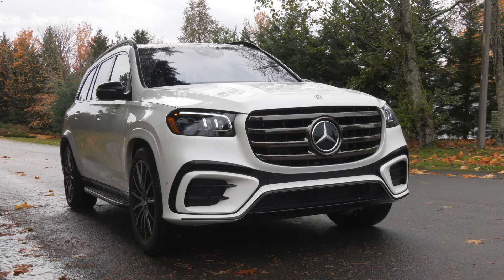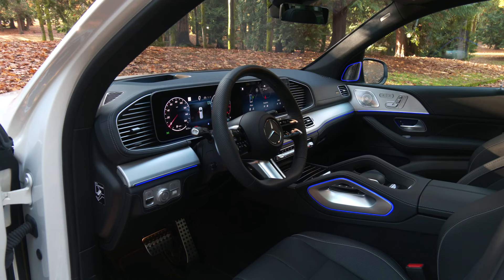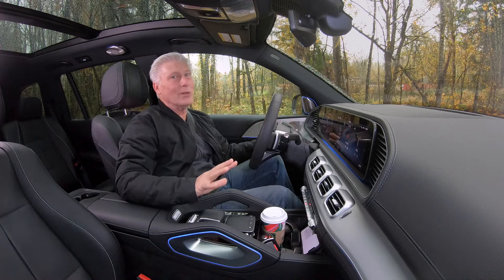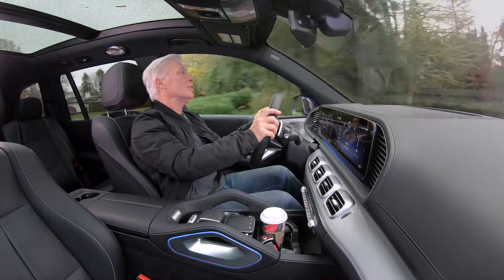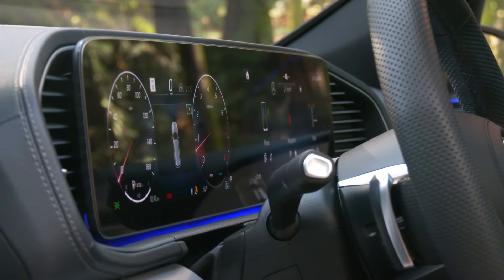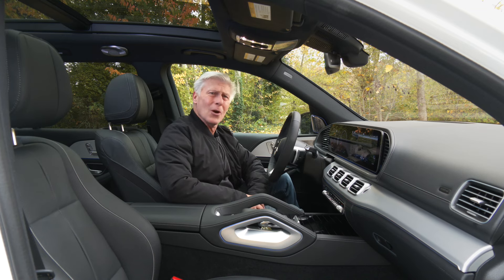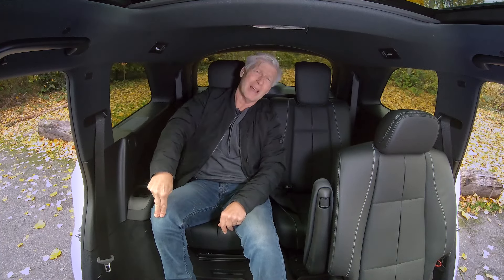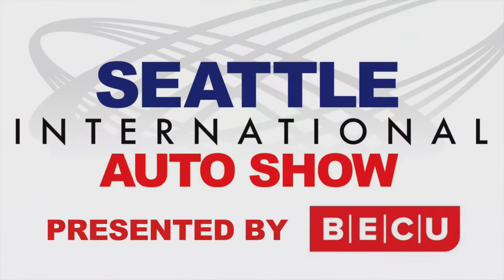The 2024 Mercedes Benz GLS 580 is V8 Power and Luxury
The Mercedes-Benz GLS 580 SUV gets a freshening for 2024 with subtle exterior changes and a more power. It remains a supremely comfortable status symbol.  With three rows, there’s seating up to seven. And the twin-turbo mild-hybrid V8 powertrain provides plenty of oomph. Tom Voelk checks out a well-equipped GLS 580 and finds it will deliver wealthy families just about anywhere, from the wilderness to the symphony (and everywhere else in-between).